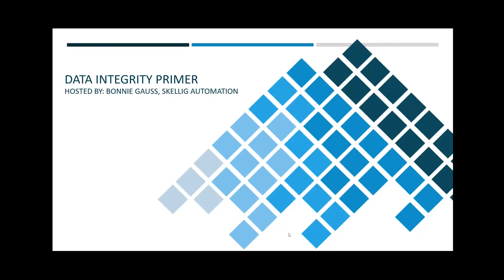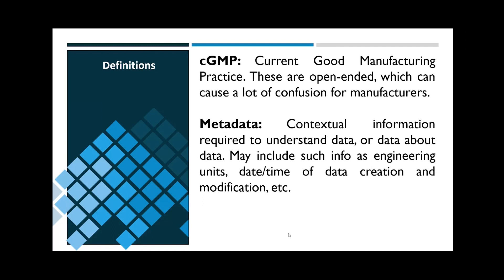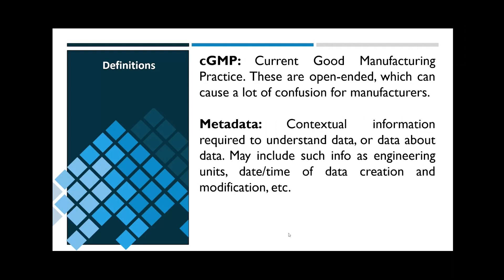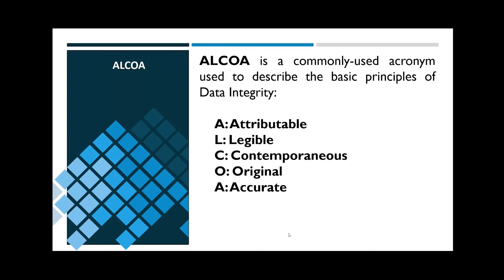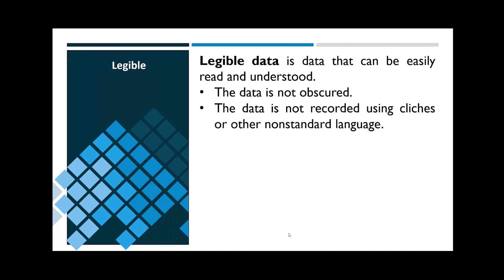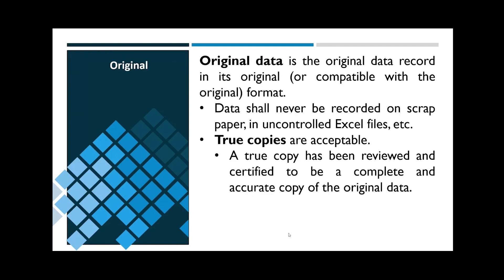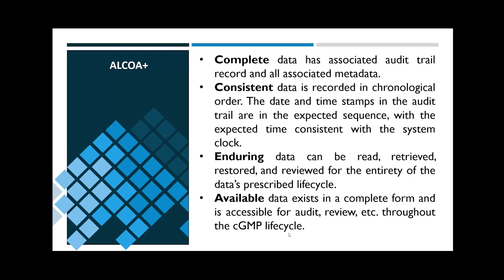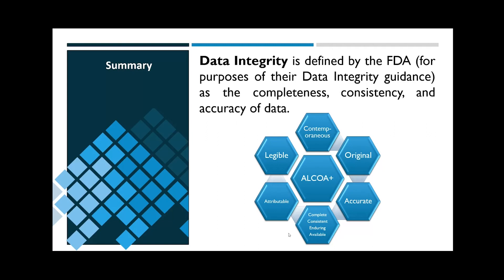Intro to Data Integrity (the ALCOA+ Principles in Action)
When designing a manufacturing process within the Life Sciences/Biotech/Pharmaceutical industries, you must adhere to the FDA's expectations around Data Integrity. But what does Data Integrity mean for your manufacturing process within the guardrails set by the FDA and cGMP (current Good Manufacturing Practice)? Skellig Automation's Bonnie Gauss discusses the basics of the FDA's expectations around Data Integrity as detailed in the guidance released in 2018.

Whether your process is built within the traditional automation stack or Industry 4.0 architecture, building in Data Integrity from the beginning will prevent many common issues at manufacturing sites.

Skellig Automation is a systems integrator within the Life Sciences that focuses on educating and innovating within the industry. If you'd like to learn more about Data Integrity, Industry 4.0, and other automation topics, be sure to check us out